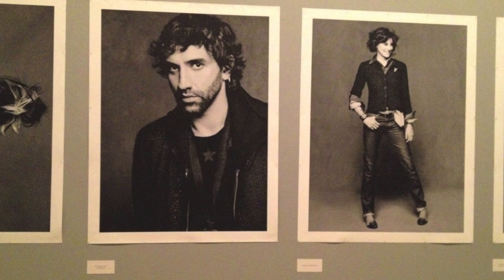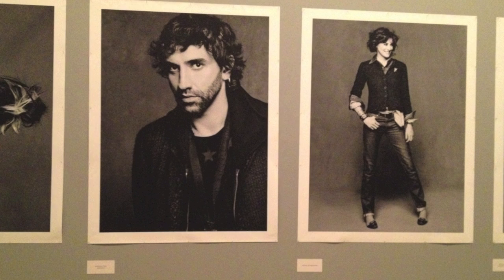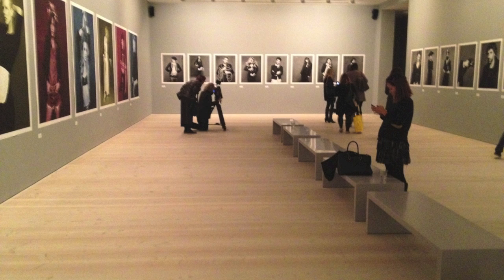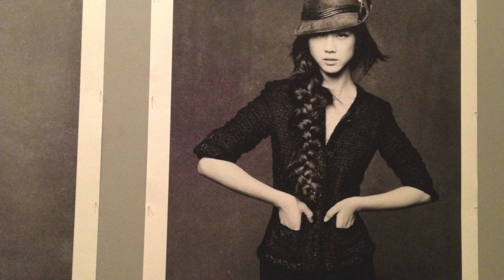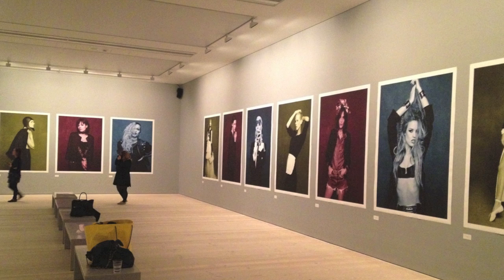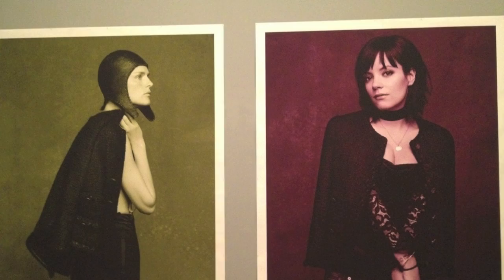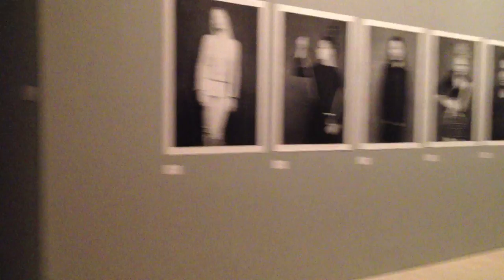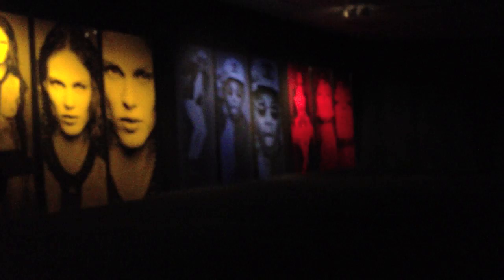WIN - Chanel Poster Giveaway!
I have THREE posters from Chanel's Karl Lagerfeld exhibition to give away! One is of Georgia Jagger, one of Lily Donaldson and the other of Astrid Berges-Frisby. They are REALLY quite cool.

Then just leave a comment on this post. I'll draw three winners at random on Saturday the 20th October. If you want to double your chances of winning, enter Rose's giveaway on The Londoner